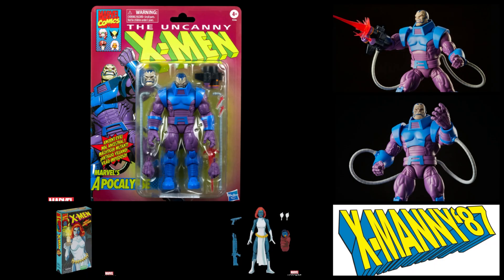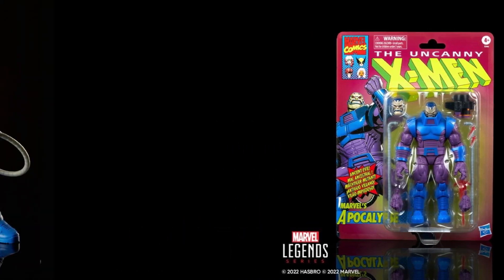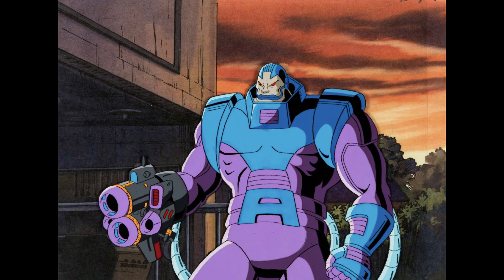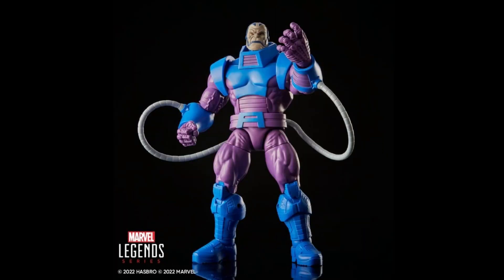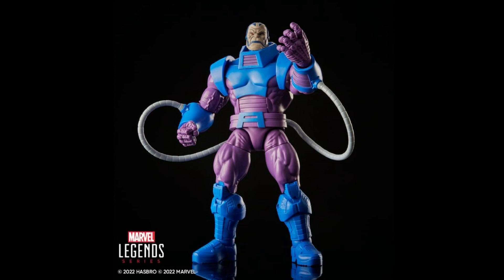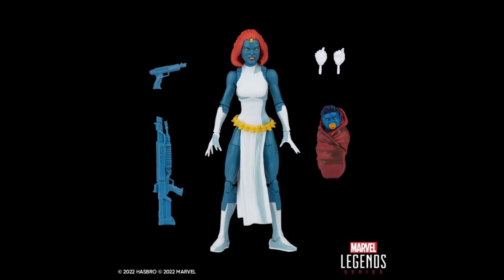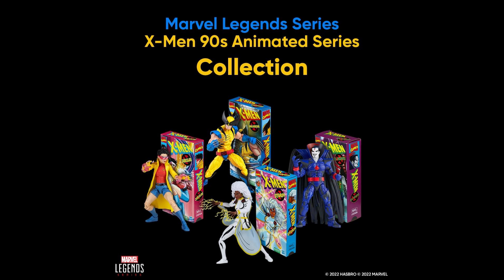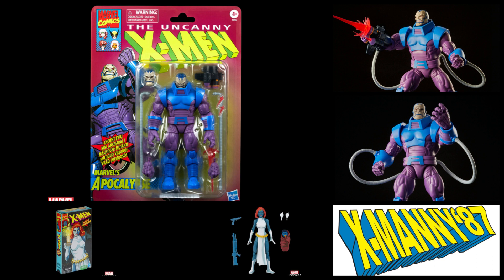NEW MARVEL LEGENDS APOCALYPSE X-MEN RETRO SERIES DELUXE REVEAL & MYSTIQUE ANIMATED FIGURE